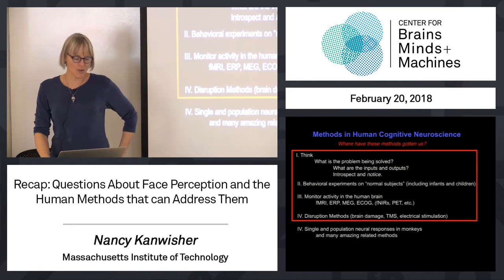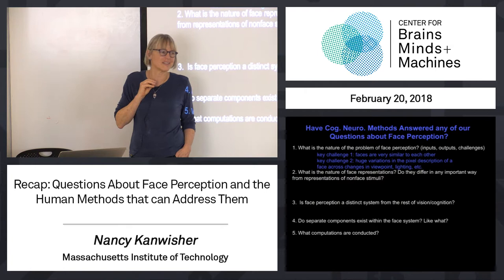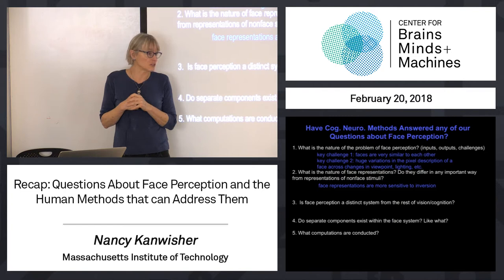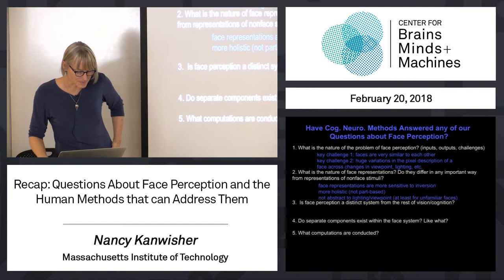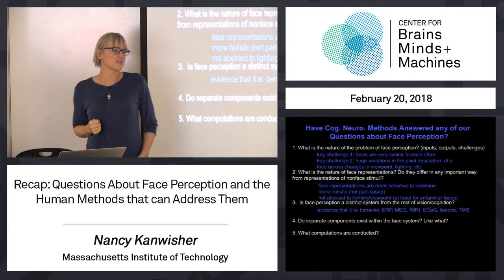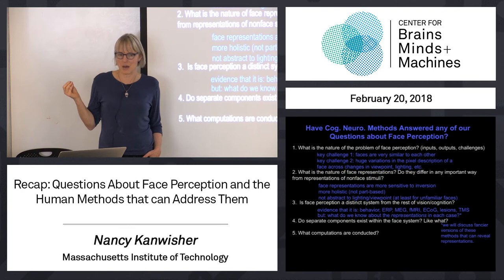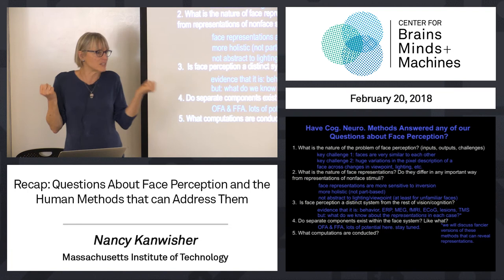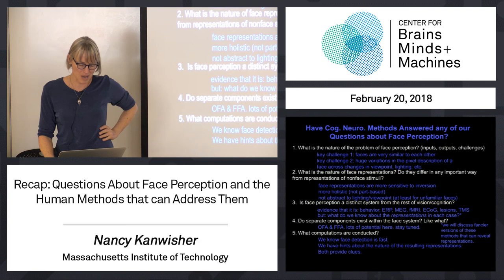2.17 - Recap: Questions about face perception and the human methods that can address them